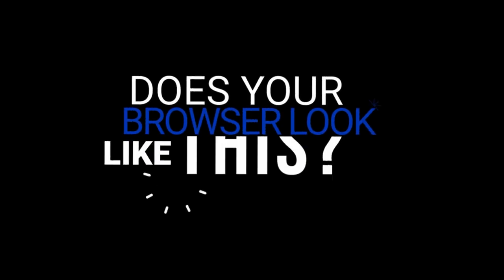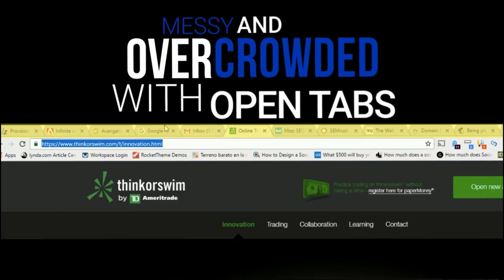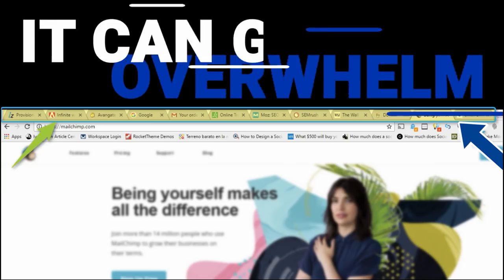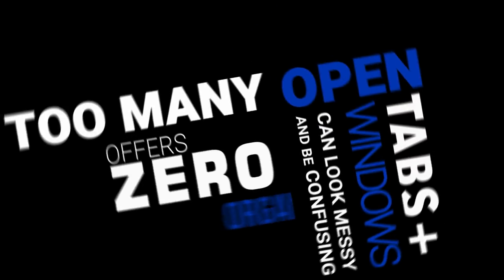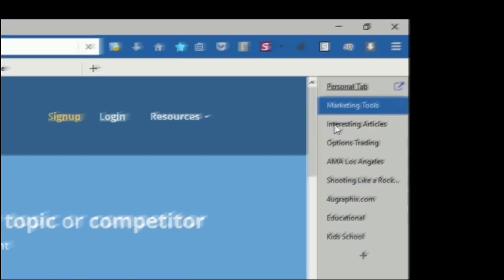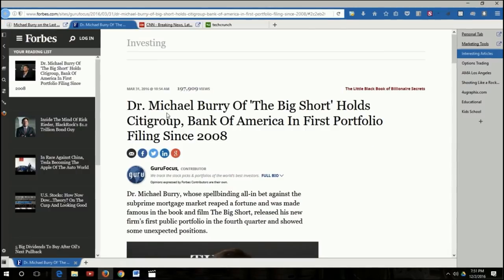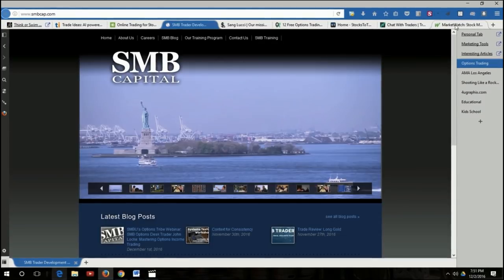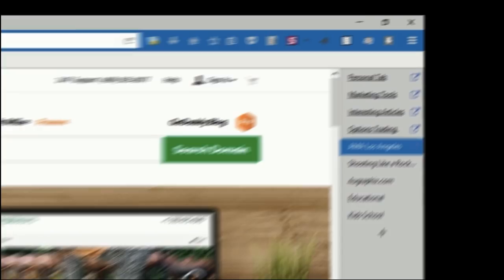Waterfox - Take Browser Productivity to the next level with KBrowser - Best alternative browser 2018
KBrowser is an extension for Waterfox Browsers, designed to help you manage your tabs and increase your productivity.